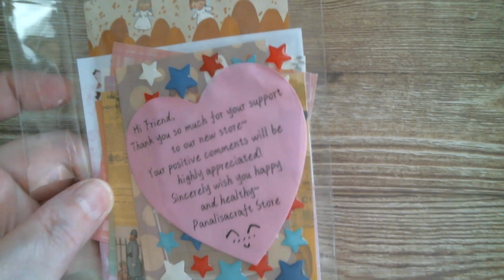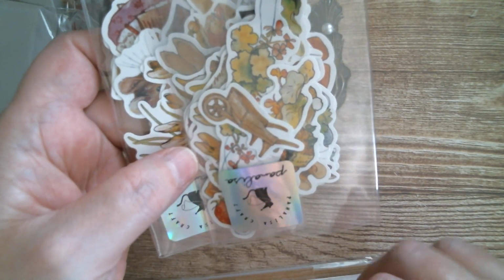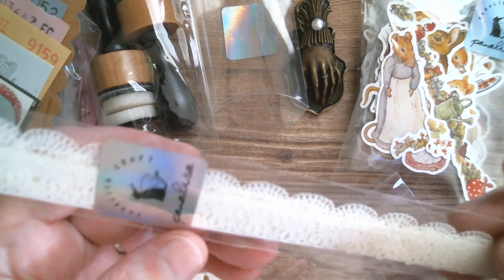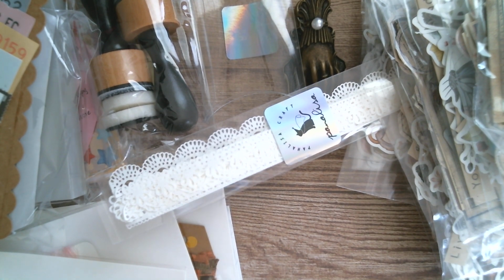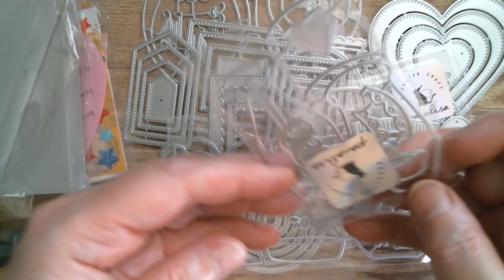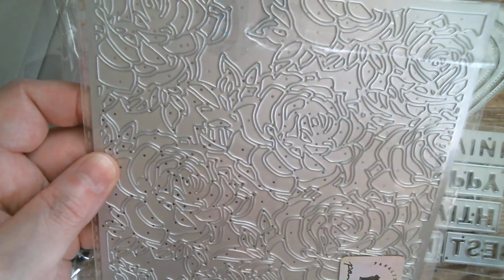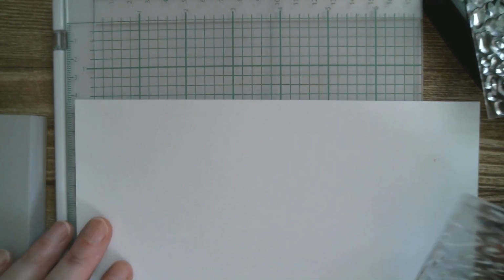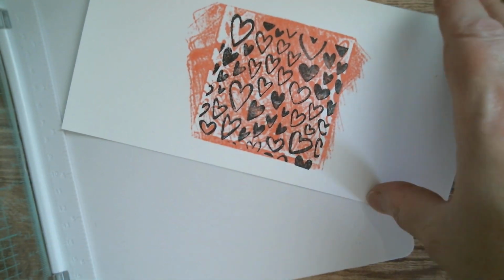Panalisa DT Haul/AliExpress *Daily Hot Picks*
Panalisa Store
New Release March
New Release April
Mini Frame/Tag Collection
Maps Ephemera
Magic Foam
Blending Tools
Camera Album
Mixed Fibers Twine
Positive/Negative Heart Stamp
*Daily Hot Picks*
Recipe Box Set
Holly Panel
Heart Panel
Stitched Backgrounds
Tree Stamps
Stencil Brushes
Puzzle Maker
Macaroon Pearls